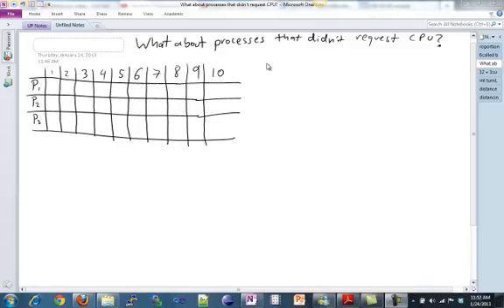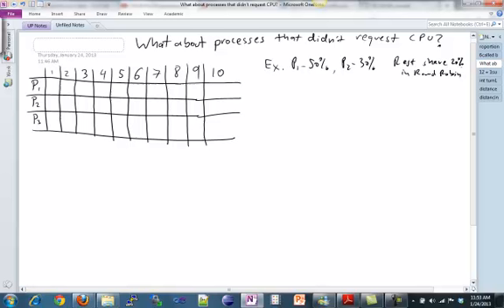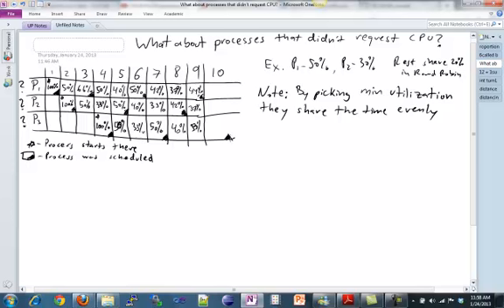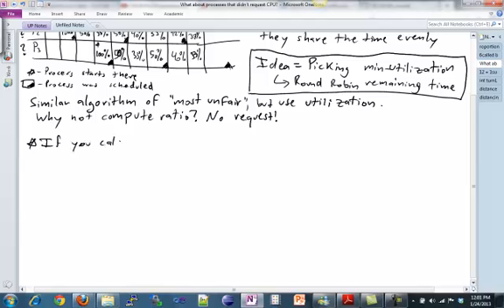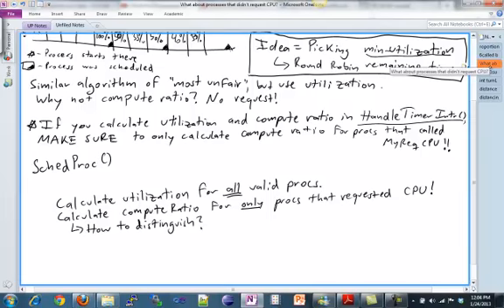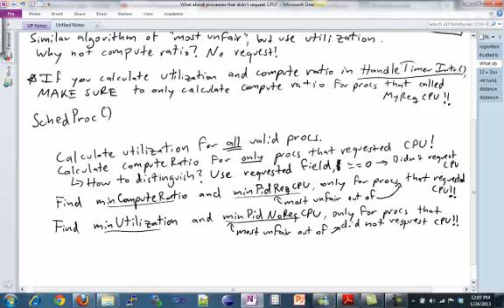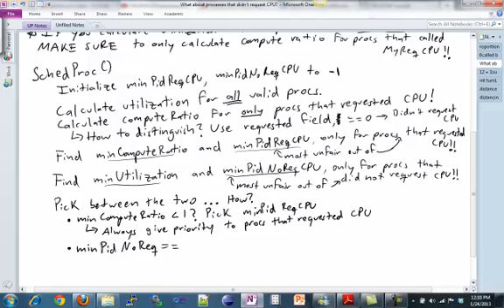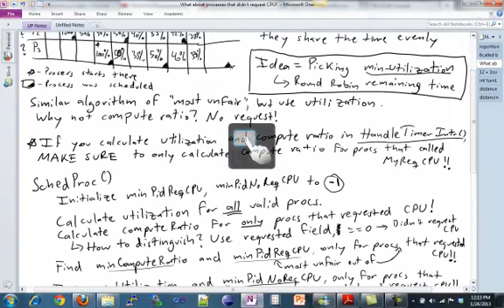CSE120 PA2 Proportional Part3 Wi13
This video explains how to approach Proportional Share Scheduling for PA2, this is part 3 (last one!) of the series =)